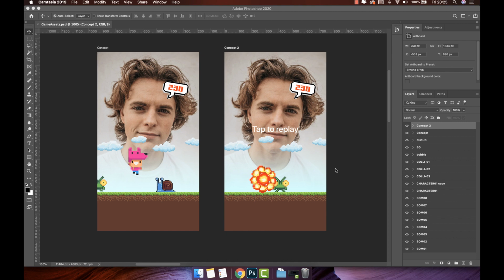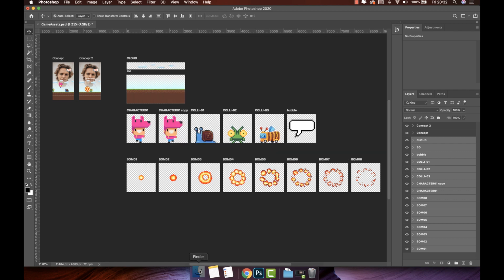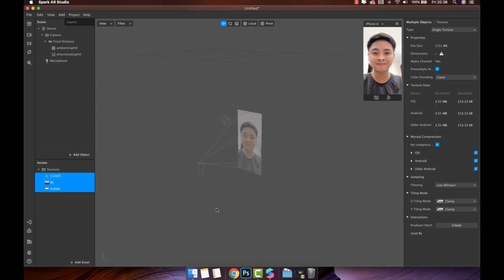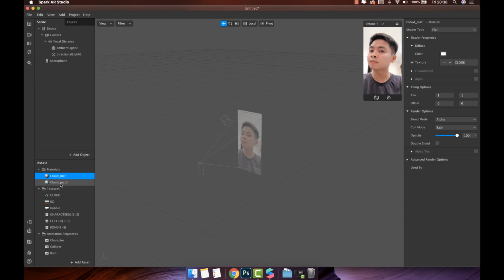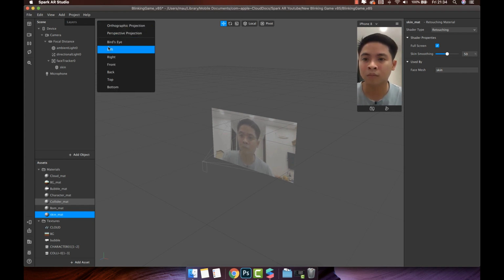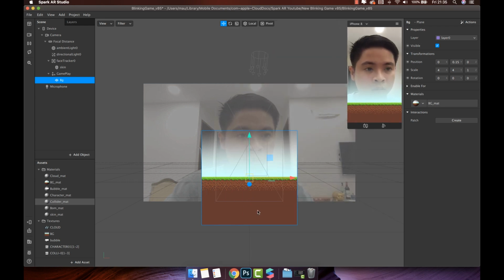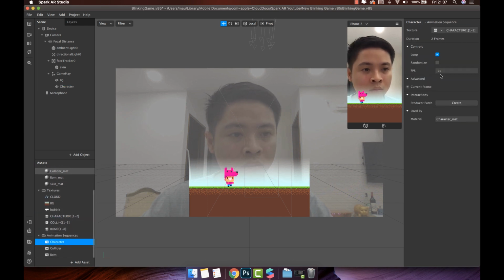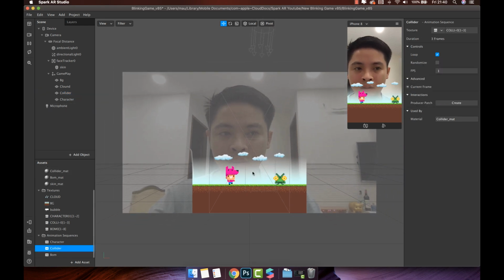Spark AR tutorial: Blinking Game v85+ [Part 1]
This is a game filter for instagram that works well with Spark AR latest version (v85 to current version) with new api.
I focus on providing you with a template that is very little affected by the script. You don't need to know a lot of scripts to execute, and of course, you can also use this script file for other game projects.

Updated V90:
Fixed a bug: the score always increased whenever the character jumped.
Add instruction in the begining

If you want to save your time, download all project template